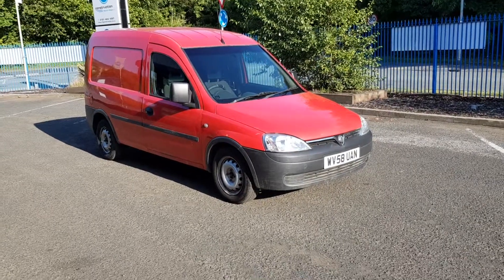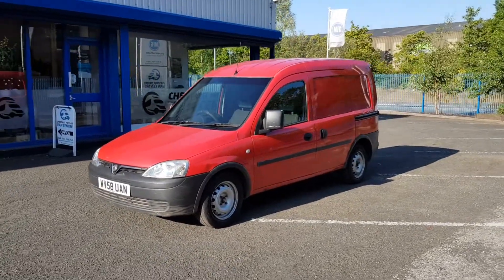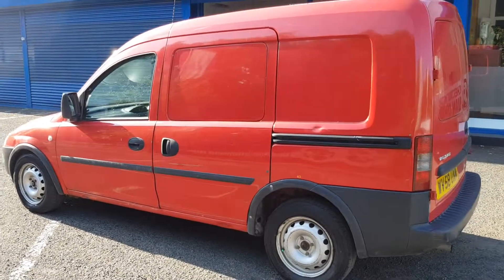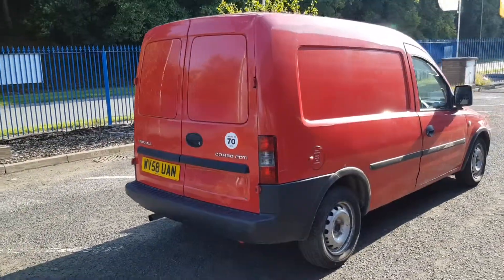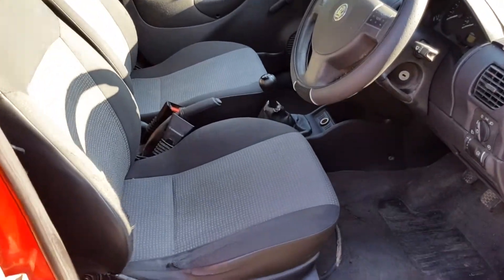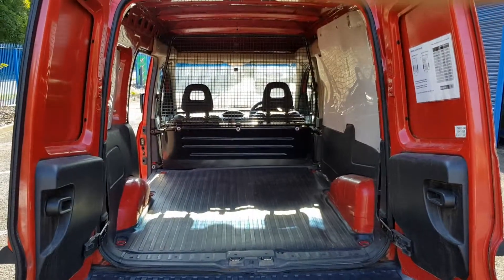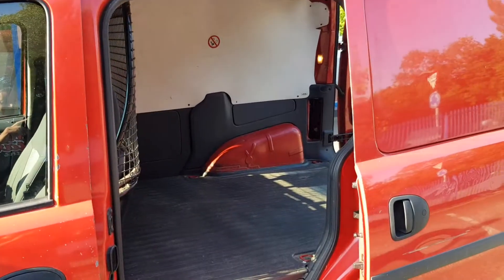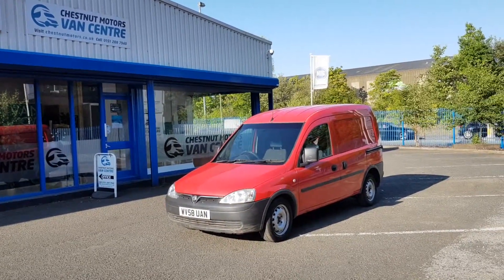Vauxhall Combo Royal Mail Fleet WV58UAN For Sale At Chestnut Van Centre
** 12 Months MOT ** No VAT ** Vauxhall Combo – 2007 – 1.3 Diesel – 126,000 Miles – One Owner From New (Royal Mail) - Out Standing Full Service History - Side Loading Door - Double Rear Doors - Mesh Metal Bulk Head - Central Locking - Lined Rear - Cloth Interior - This Is A Brilliant Van That Drives As It Should In Good Condition Throughout - This Van Has Had A Very Easy Life Delivering Letters - Video Available On Our You Tube Channel

ROI Customers - We Have Sold Many Vehicles To Customers In Eire - We Can Help You Take The Stress Out Of Buying Your New Vehicle & Offer "Port2Port" Services We Can Also Help With Delivery The Other Side - We Are 10 Mins From Liverpool Airport & 30 mins From The Ferry Port